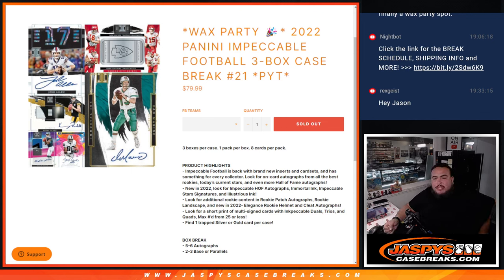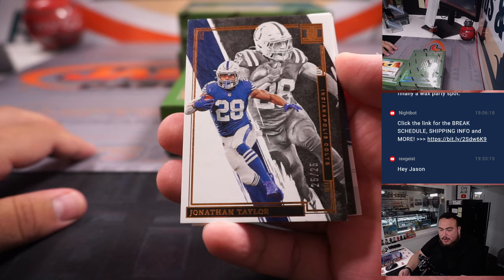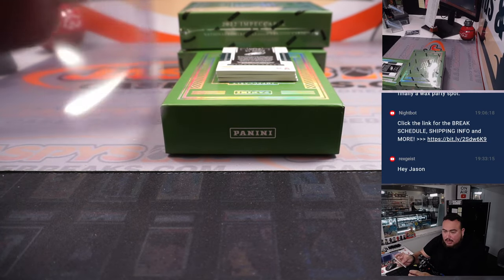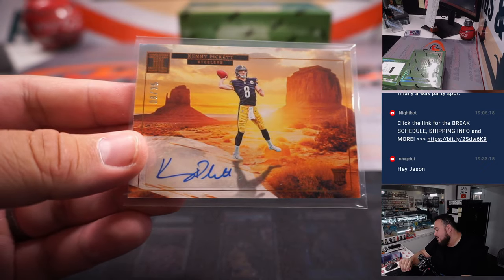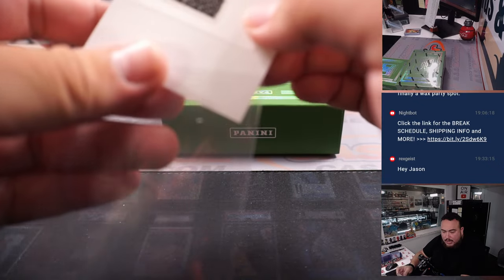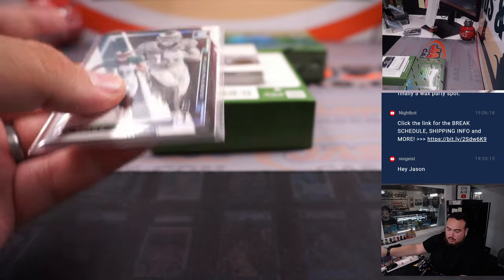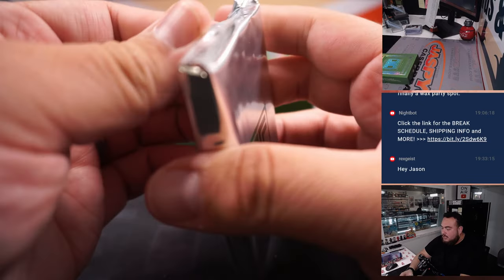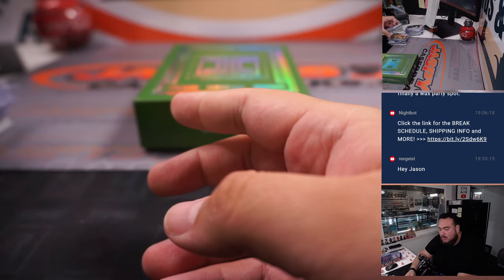F. 6/23/23 - 2022 Panini Impeccable Football 3-Box Case #21 *PYT*